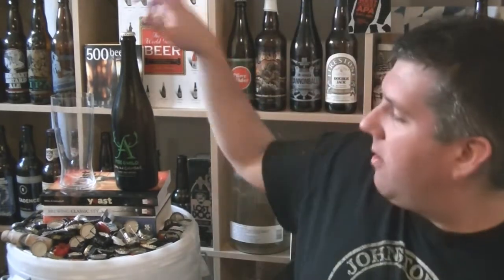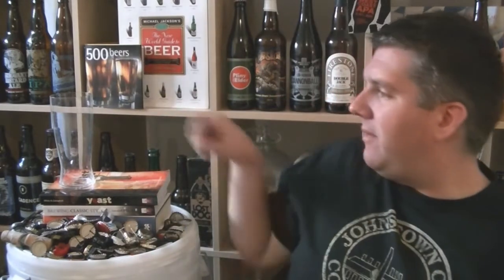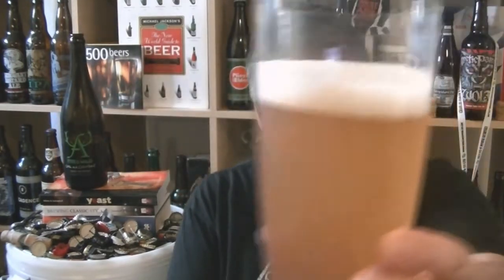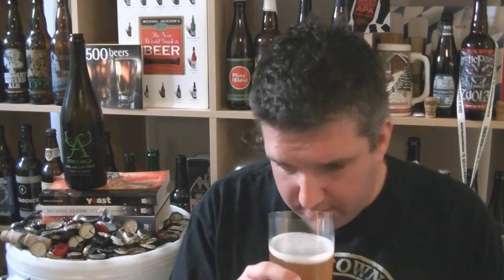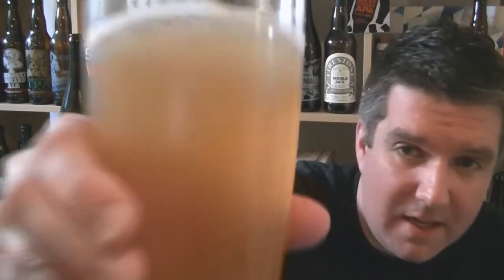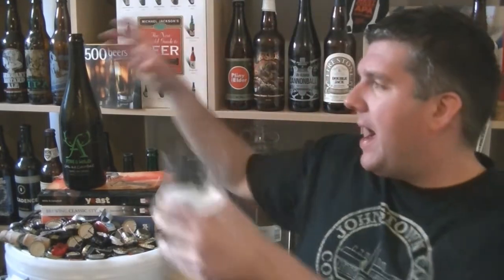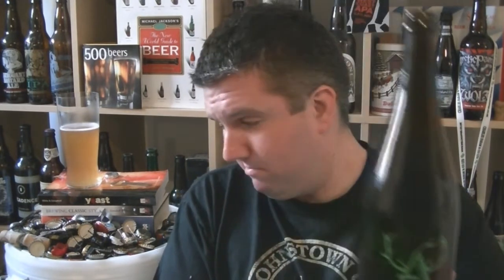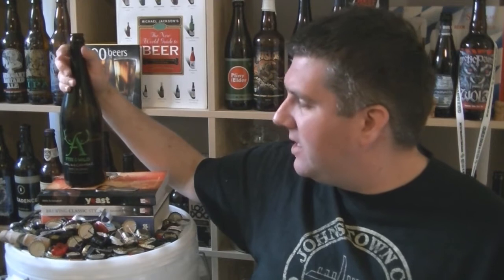Wild Beer Co / Fyne Ales - Cool as a Cucumber (saison with cucumber) - HopZine Beer Review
Thanks for joining me for another video beer review. This time I'm drinking a bottle of Wild Beer Co's collaboration with Fyne Ales, "Cool as a Cucumber" a low abv saison with cucumbers and mint.